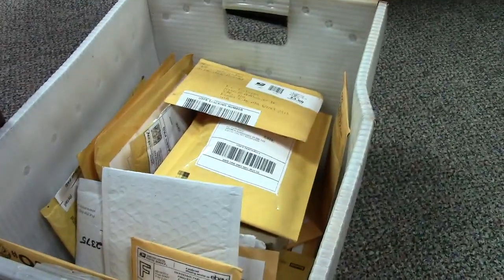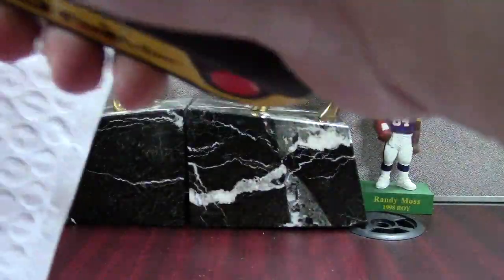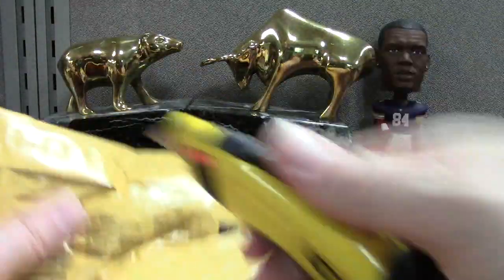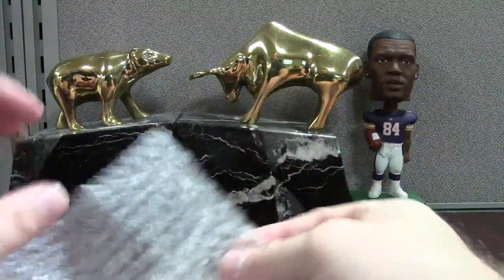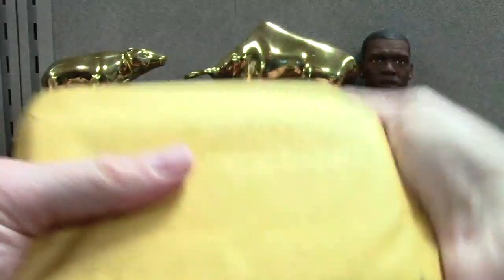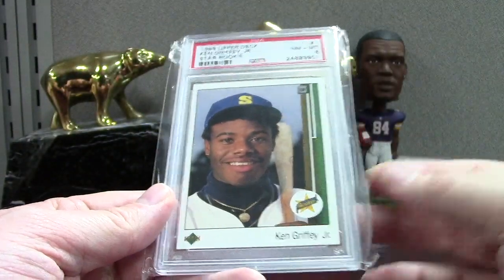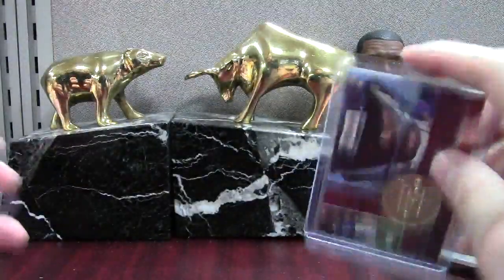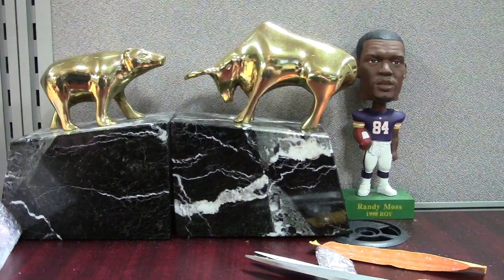Wednesday Night Packages from the Mailbin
Another large batch of new mail from ebay, enjoy
ebay store